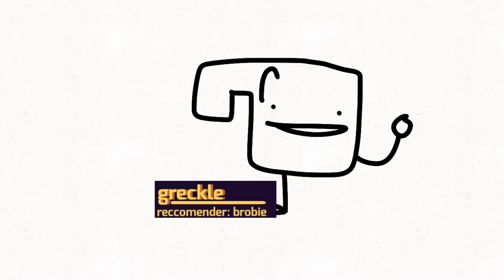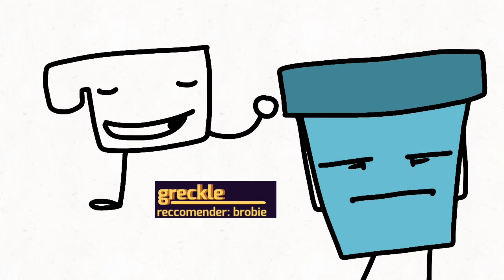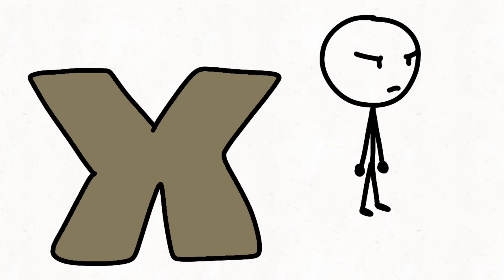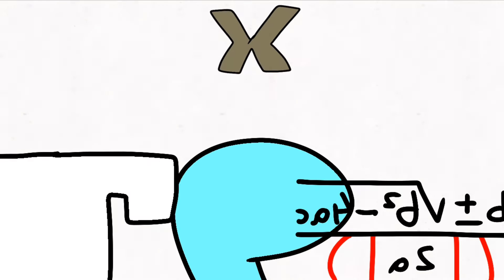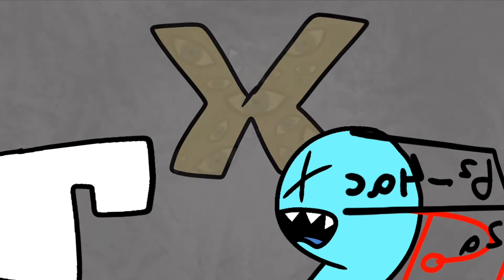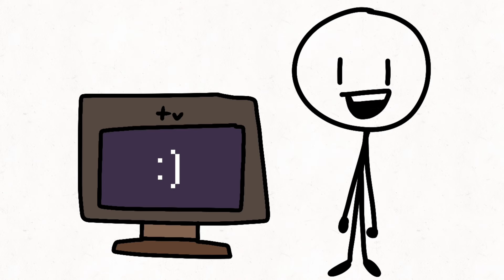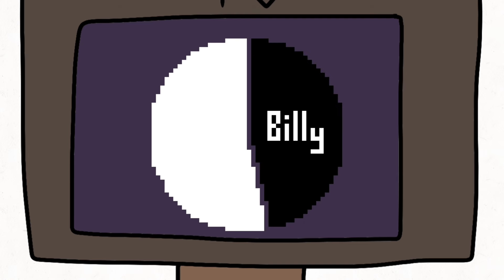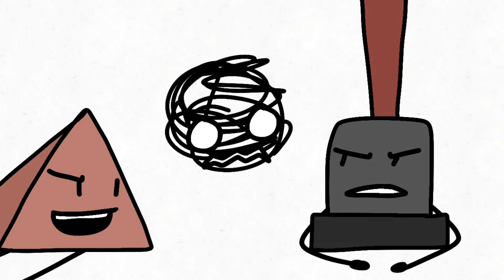the stupidest object show ever / Episode 2 / My dog is in this episode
IM SUPER EVIL

Tags because yeah

Jacknjellify, Animation Epic, WebForeverz, CheesyHFJ, GagOfGreen, Sacri, Derpadon, Leo Friends, XanyLeaves, Fusion Animations